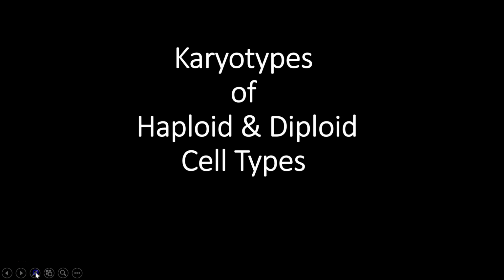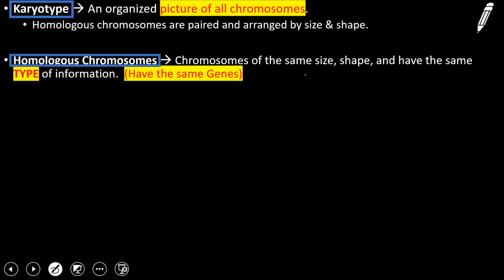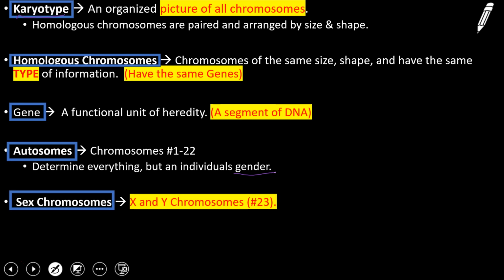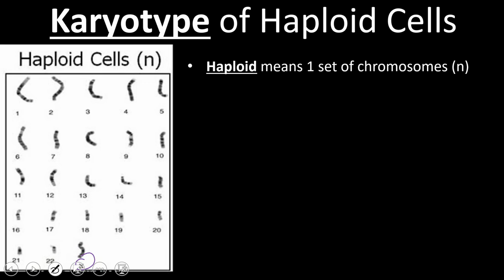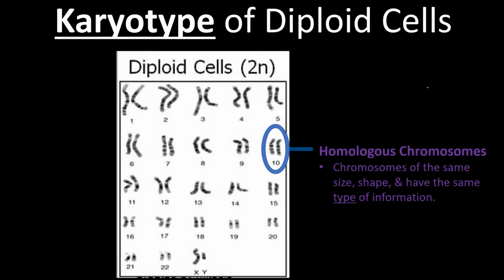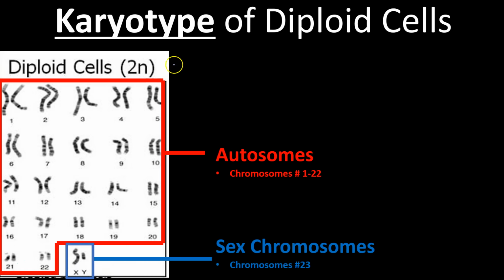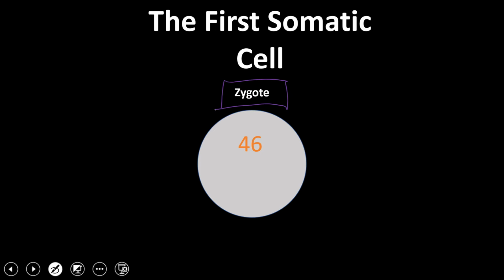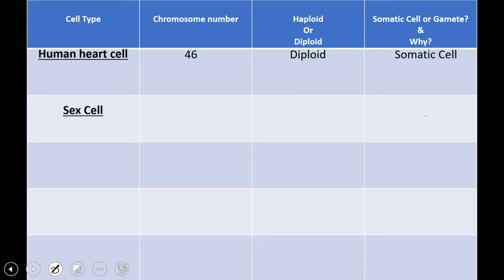Karyotype of Haploid & Diploid Cells